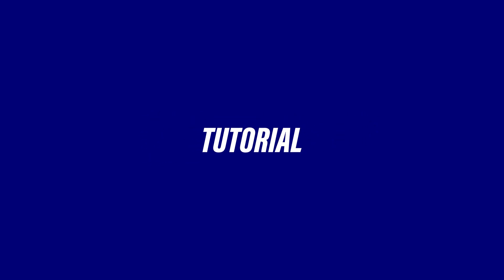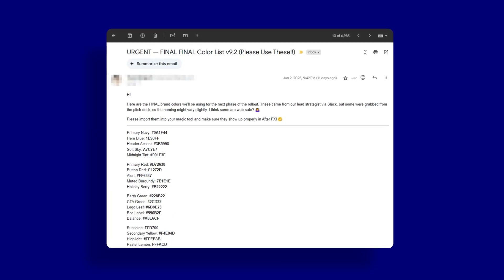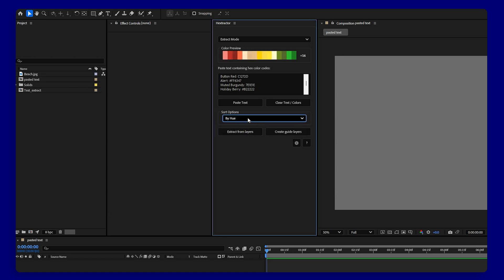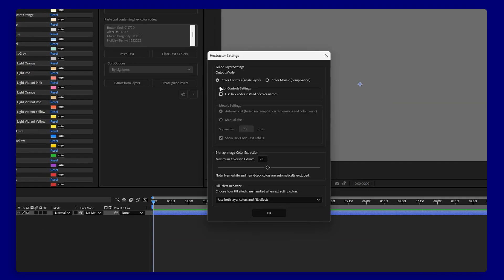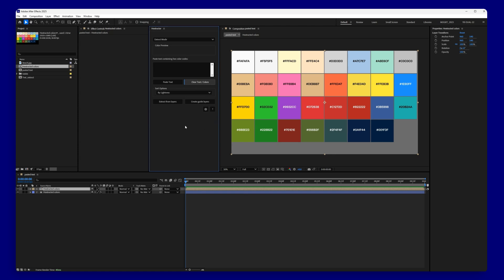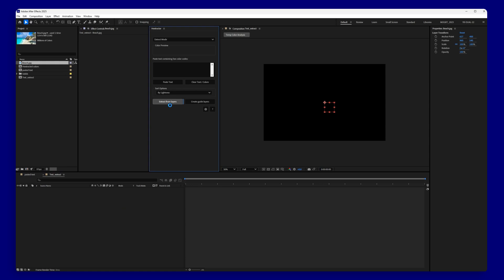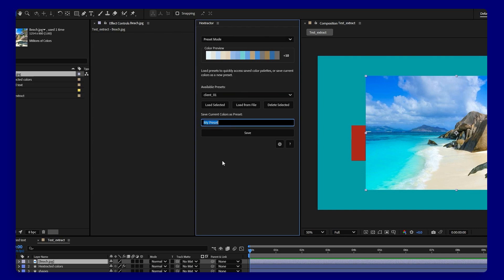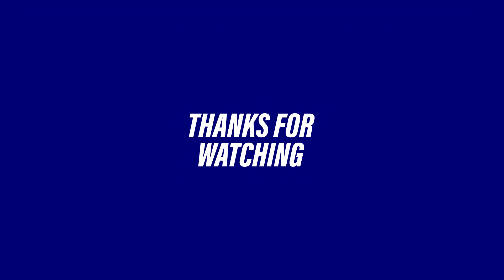Hextractor for After Effects Tutorial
Instantly extract hex color codes from text, layers, or images and generate color controls and color swatches in dedicated comps. Hextractor also allows you to save/load palettes so you can switch projects easily.

00:00 Why I made the script
00:26 Extracting colors from text
00:47 Creating Color Controls
01:02 Creating a Color Mosaic
01:27 Extracting colors from layers
01:44 Extracting colors from images
02:03 Saving and loading presets